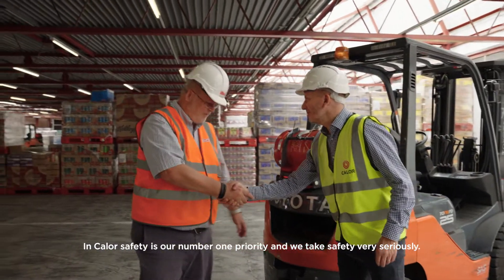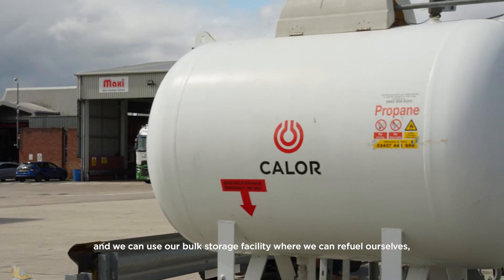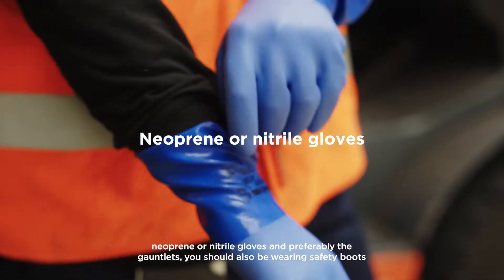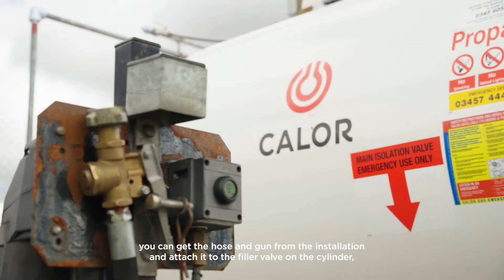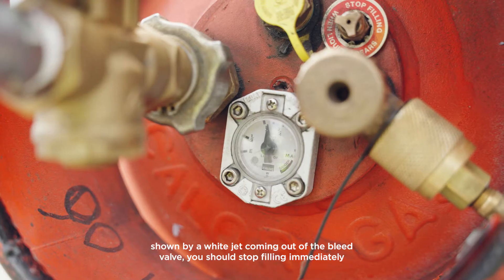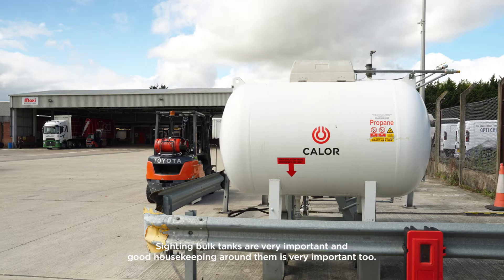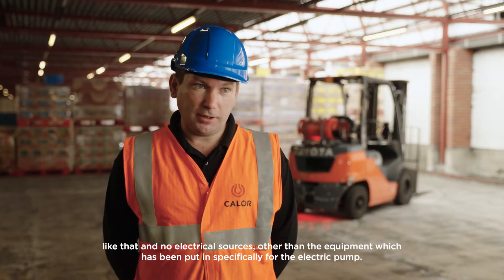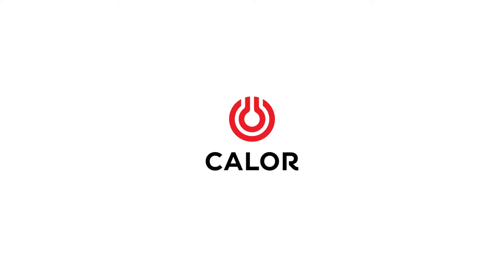How to Safely Refill a Forklift Truck LPG Cylinder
Take a look at this video where our Calor Technical Trainer Brian O’Flynn explains how to safely refill a forklift truck LPG Cylinder.

Huge thanks to Maxi Haulage for accommodating the filming of this video at their Warwick depot, and for supporting us in promoting safety front of mind.

Please note, watching this video is not a substitute for taking LPG FLT safety course.